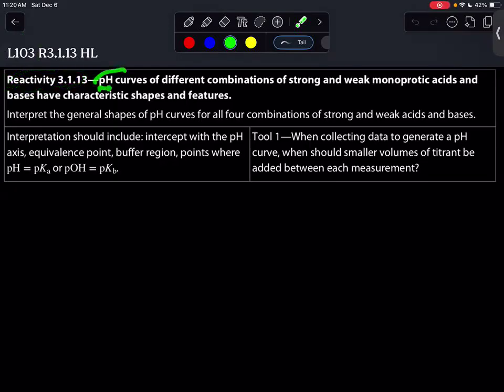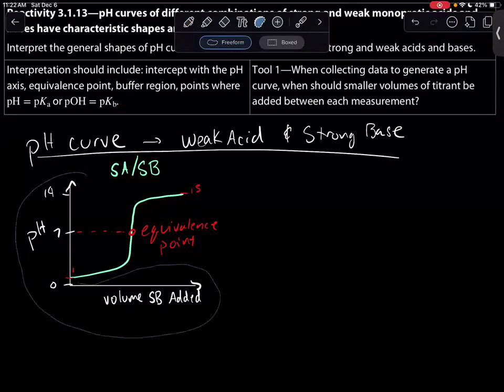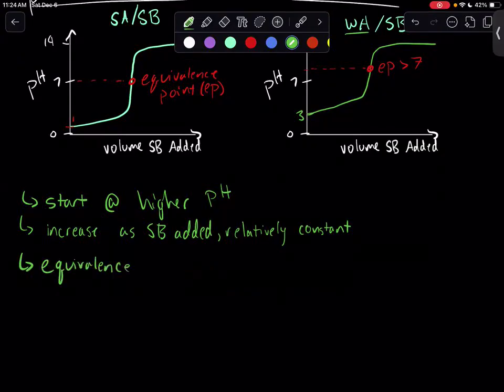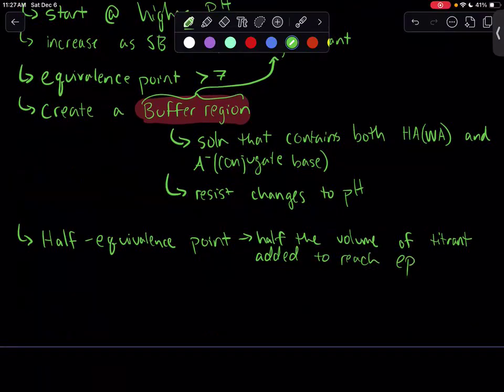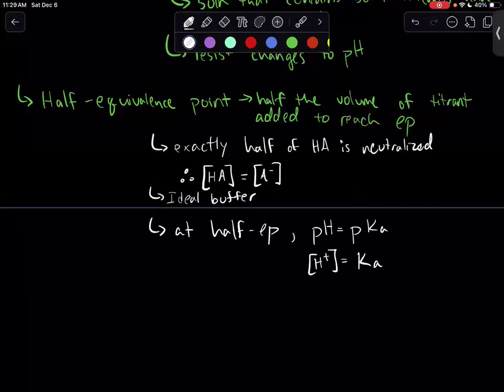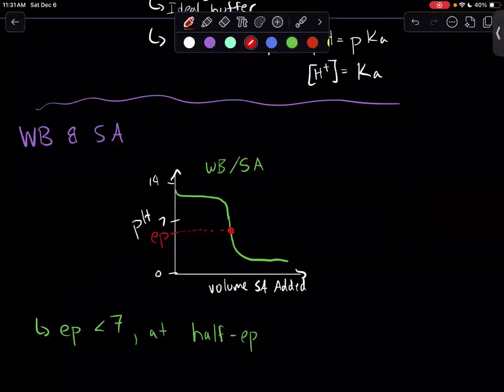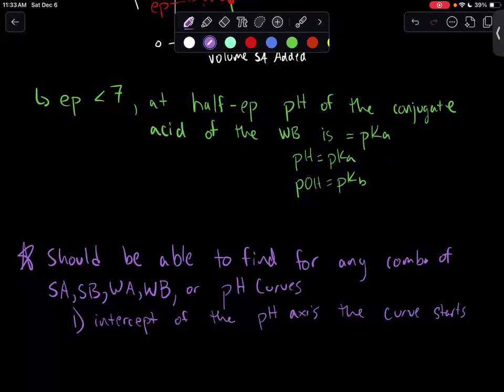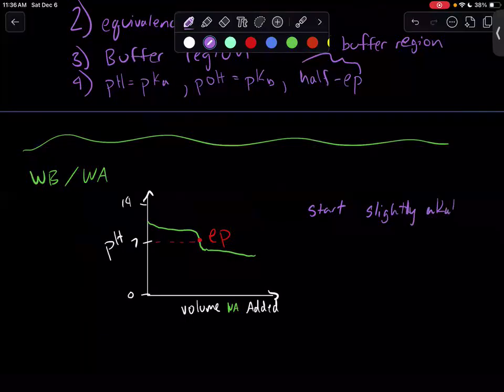Lesson 103: pH Curves for Strong and Weak Acids and Bases (HL)